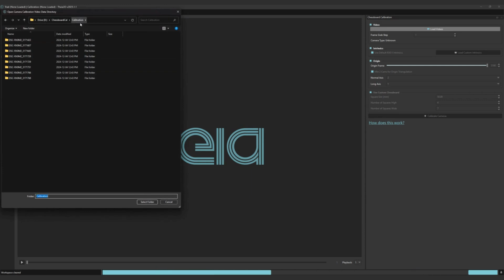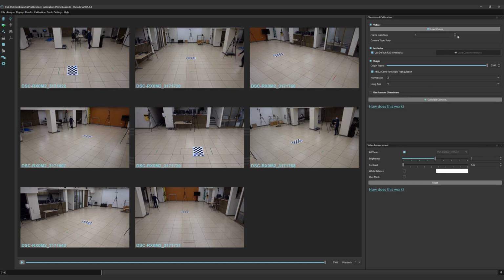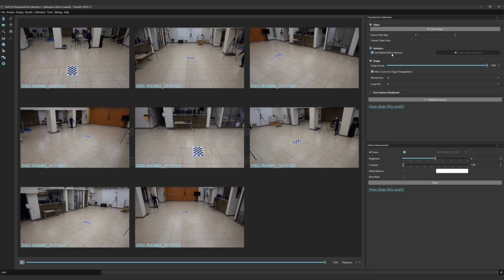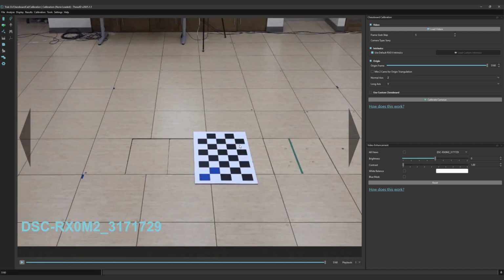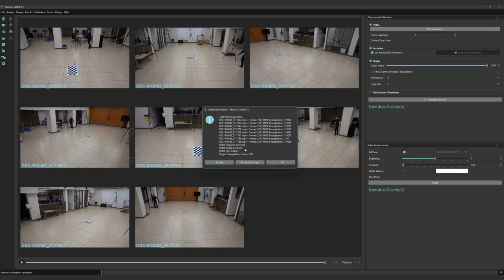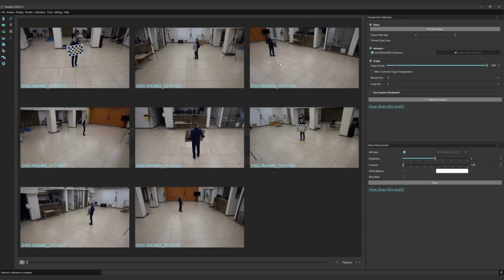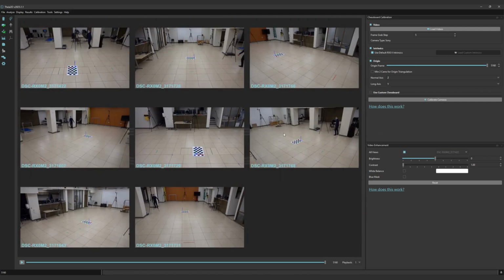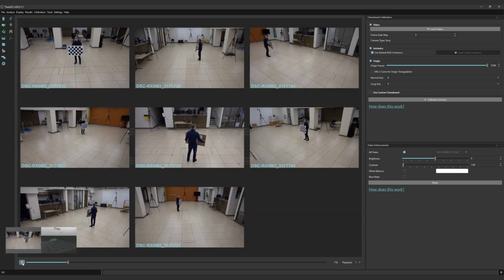Processing Extrinsic Chessboard Calibrations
This tutorial video describes how to use the Chessboard Calibration tool within Theia3D to process extrinsic chessboard calibration trials. This is the preferred extrinsic calibration method, over object calibration. If you are using a third-party wand calibration method, you do not need to record and process extrinsic chessboard calibrations.